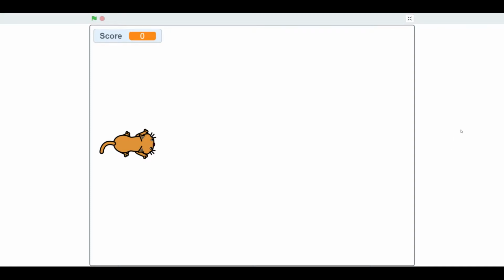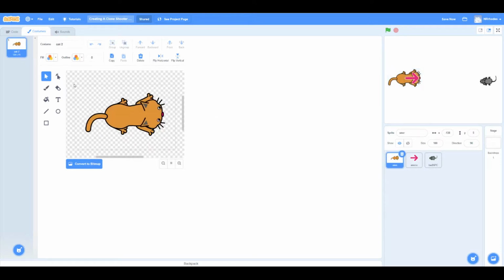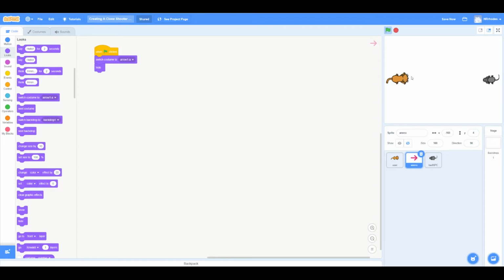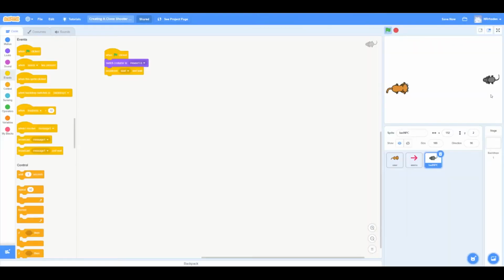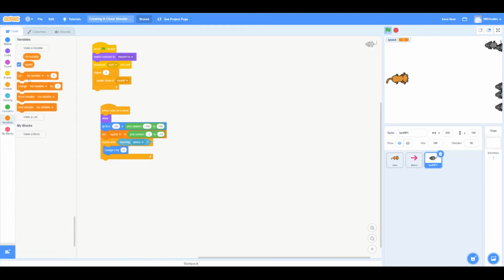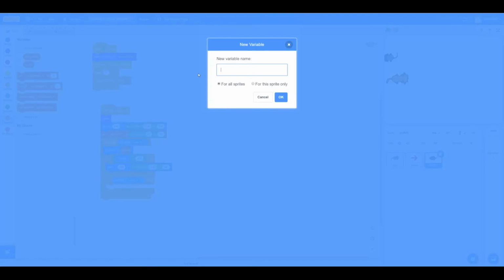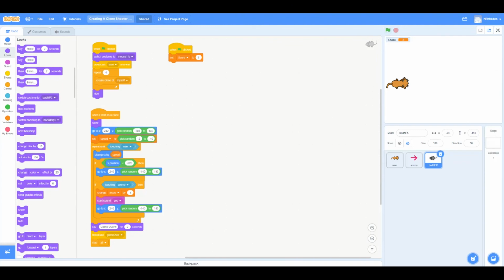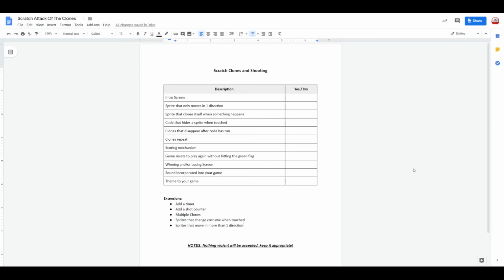Intro Into Programming: Making Clones In A School Appropriate Shooter(ish) Game